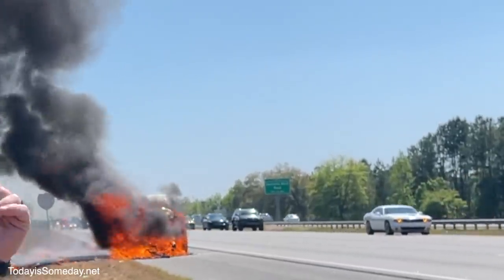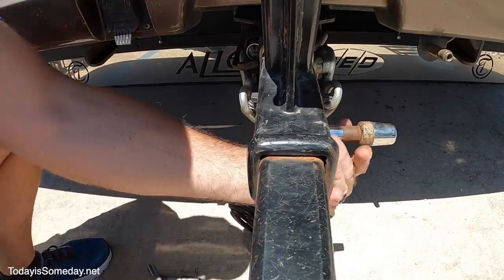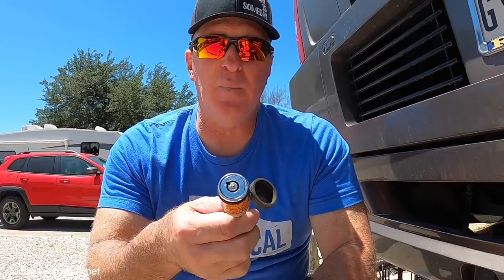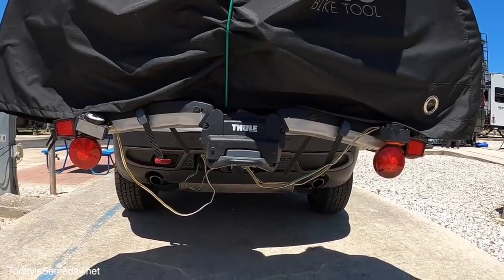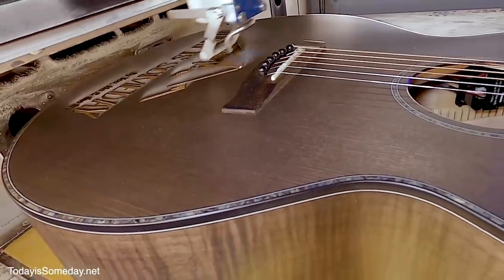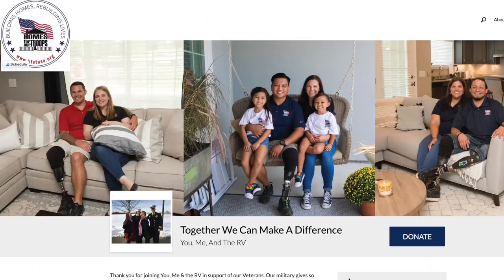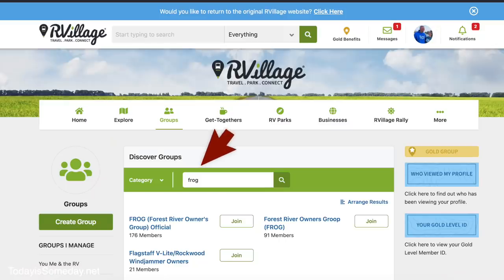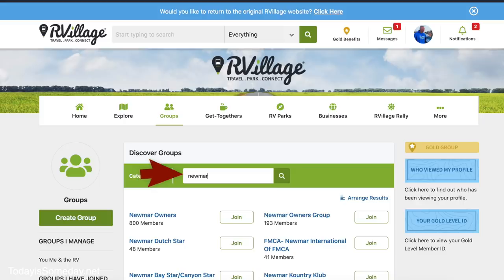RV Tow Car Changes (FULL TIME RV)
RV Tow Car Changes (FULL TIME RV): We are talking about RV towing gone wrong and what we learned from it. A few weeks ago we assisted in putting out an RV toad fire. Which caused us to step back and assess our RV toad vehicle and Rv toad braking system. See what we learned here!

GO NAVY!